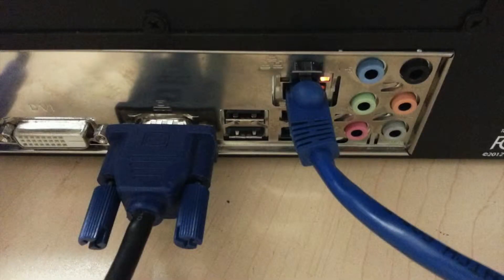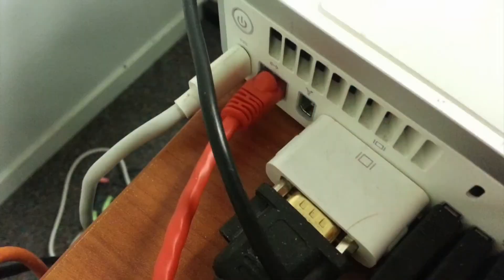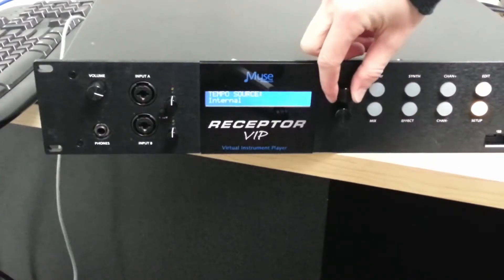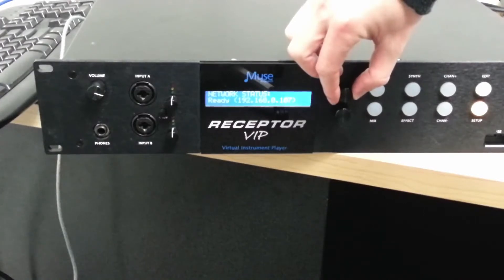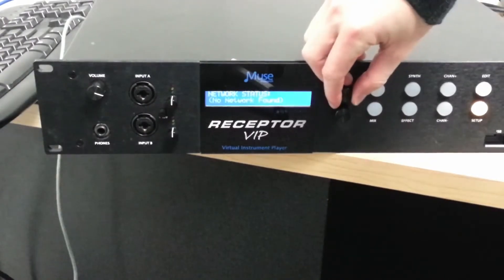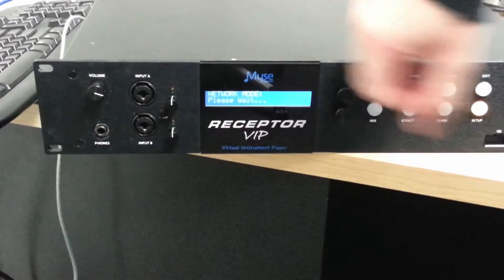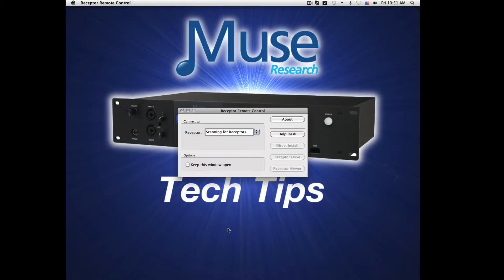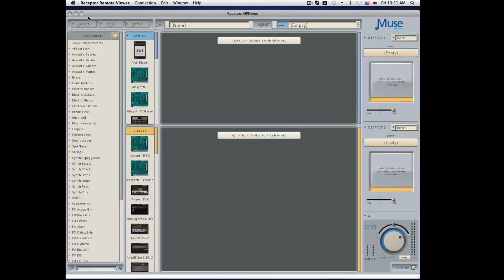Setting up an Auto or Crossover Network connection on your Receptor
In this video we go over the two different types of network connections your Receptor can make.  Automatic and Crossover.